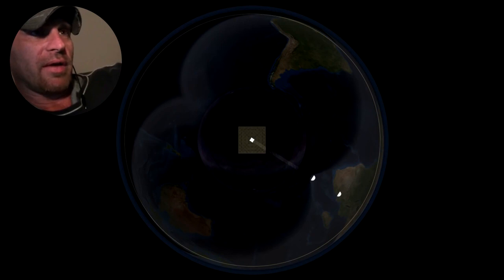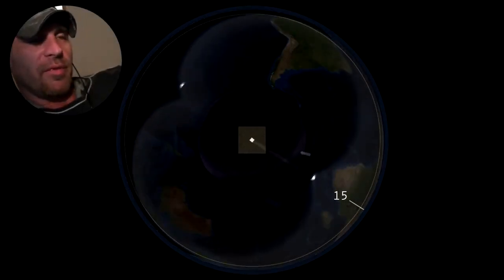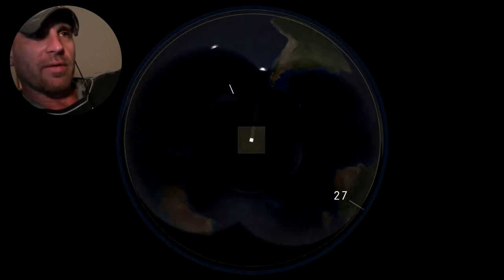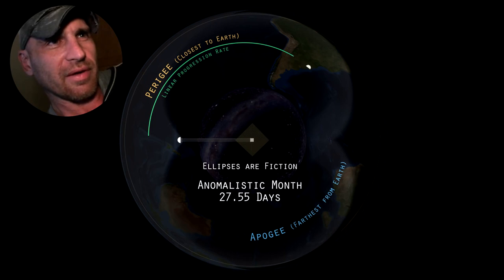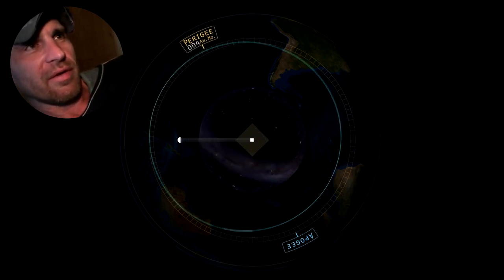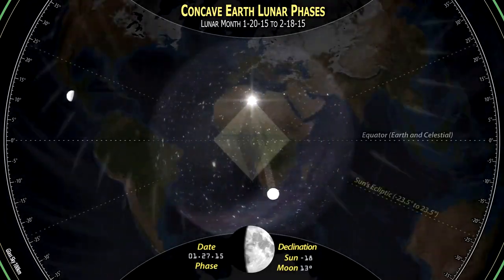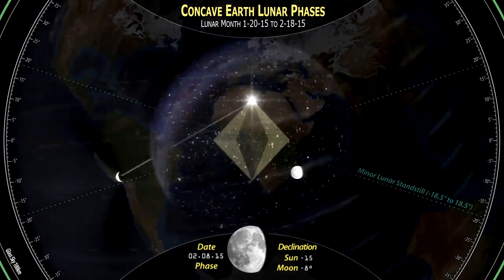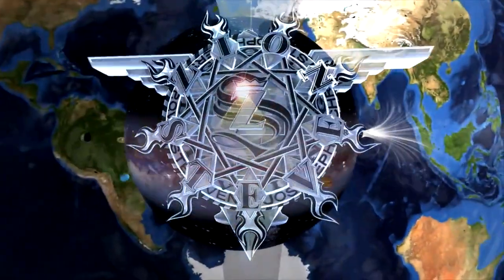REVOLUTION MOON! Concave Earth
Video from Steven Joseph Christopher.
Claimed song muted.